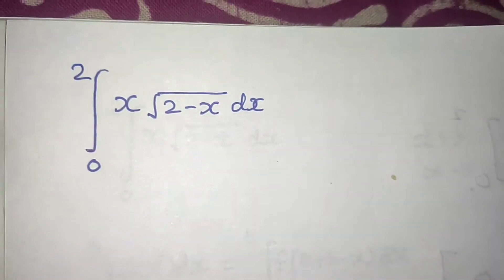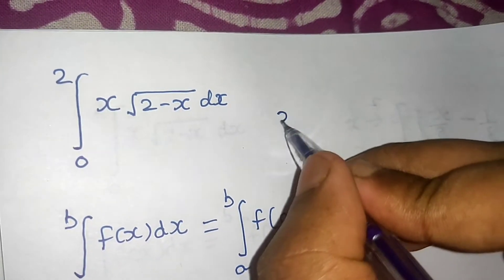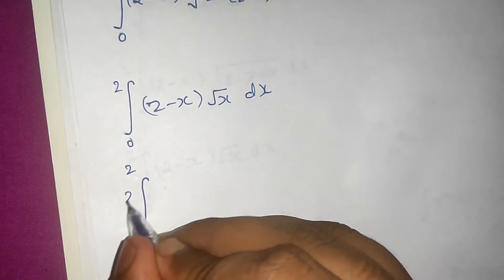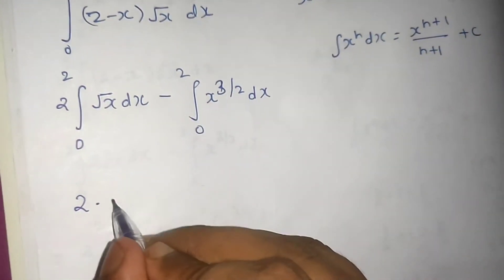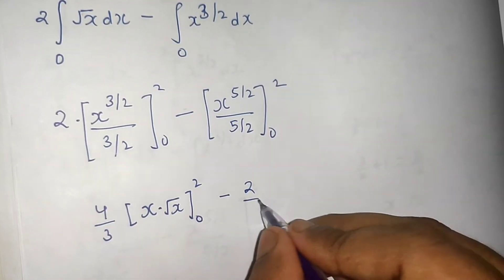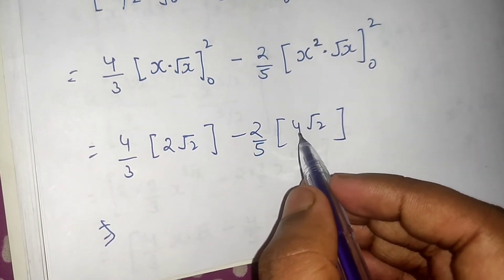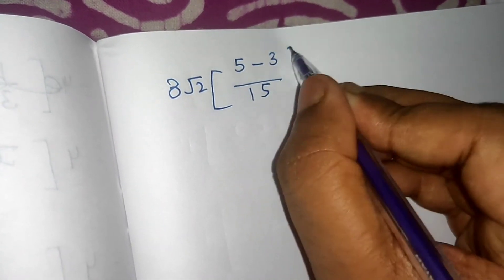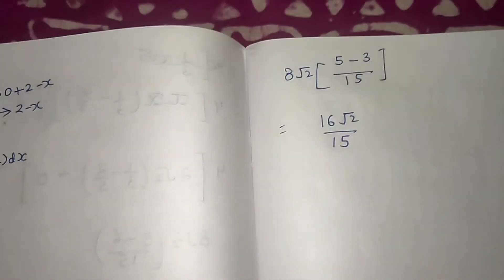Integration of x √(2-x) from 0 to 2 | NCERT Ex-7.11 Question 9